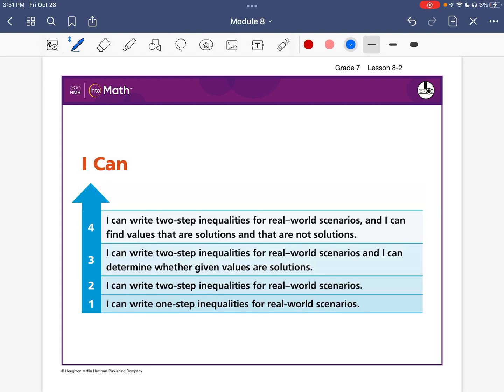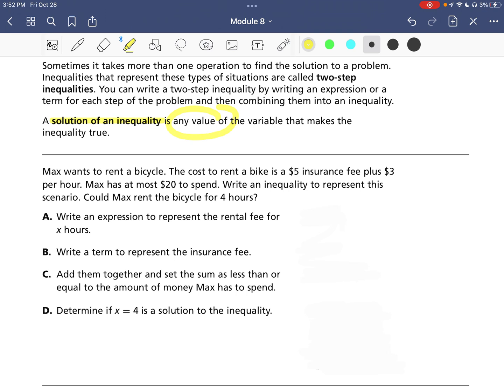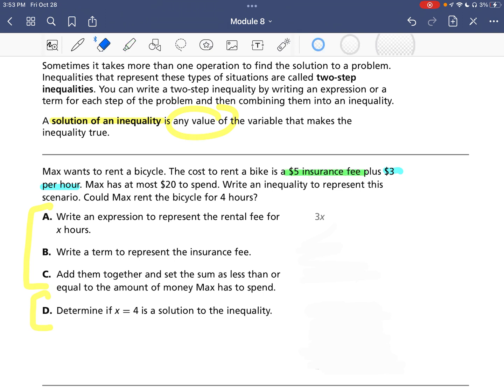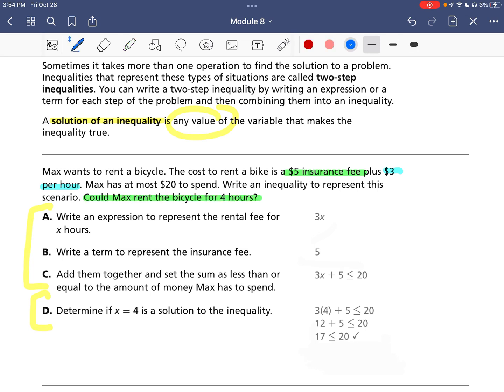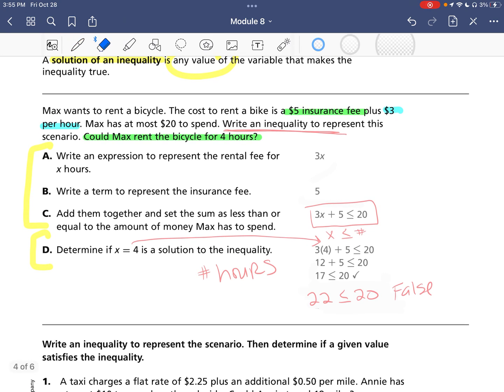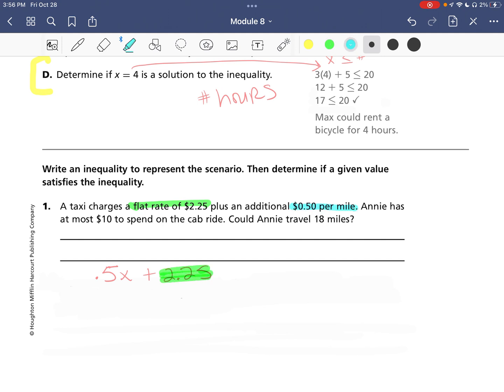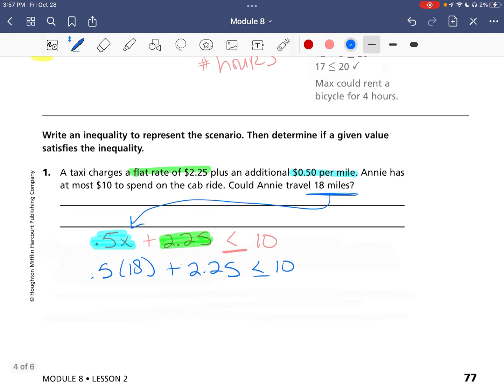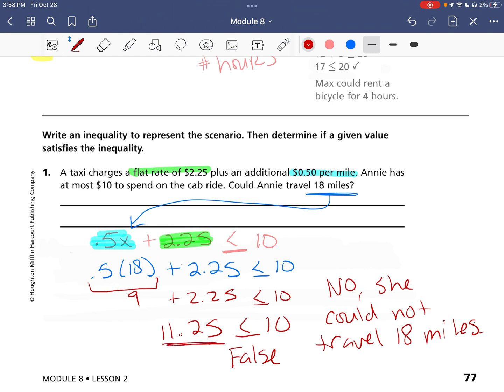Into Math 7th Grade Lesson 8.2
I can write two-step inequalities for real-world scenarios and I can determine whether given values are solutions.